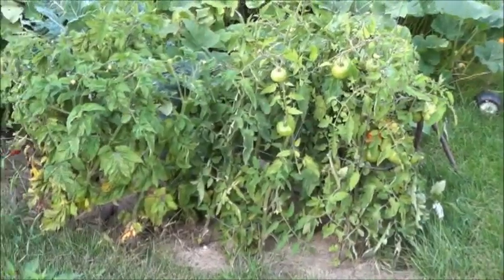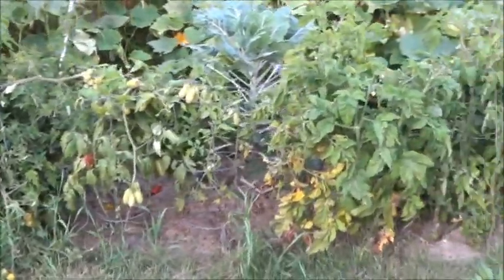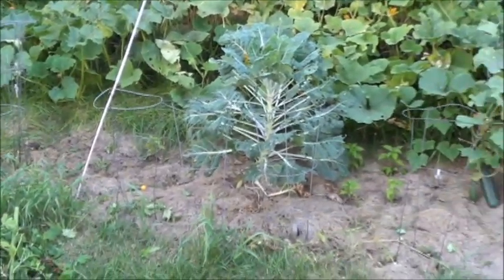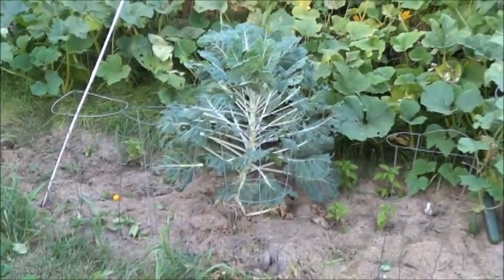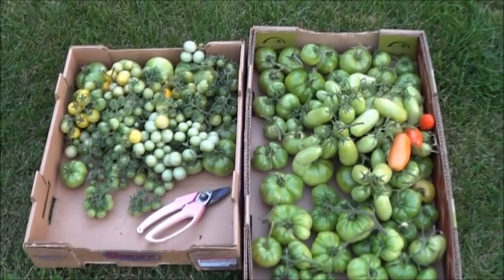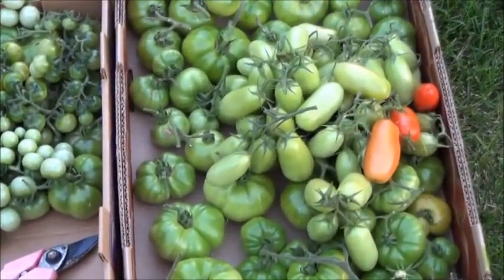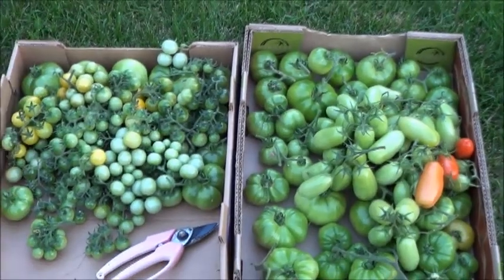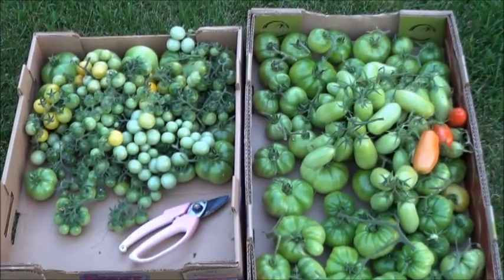Green Tomato Harvest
Well, I've heard a frost may be on the way so those tomatoes are coming in, green is better than lost to frost ...
Still need to weigh the pile and find out how they did for the year but I'm going to say it was a decent year for them.  I learned a few things about gardening here in Manitoba, mostly from watching what all the other gardeners were doing, and am looking forward to giving these a bit more space in the 2017 garden that is to come.
Yup, pretty happy with that harvest for our first year out here!  What a difference in the growing seasons, it's crazy!